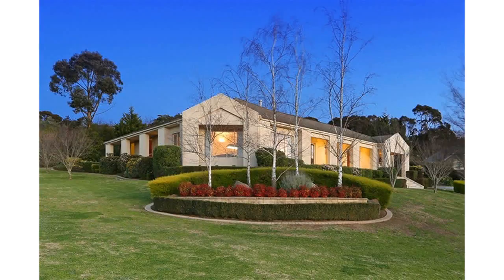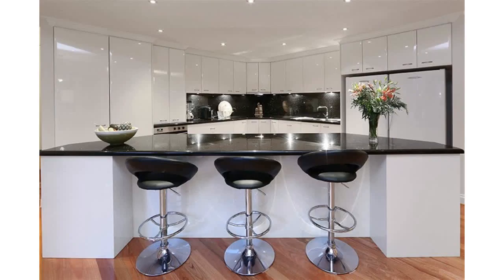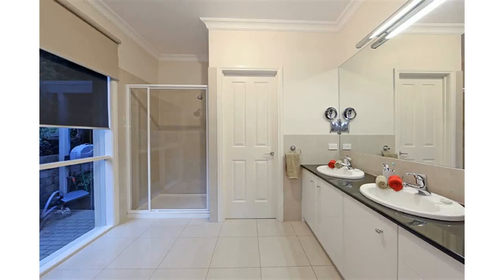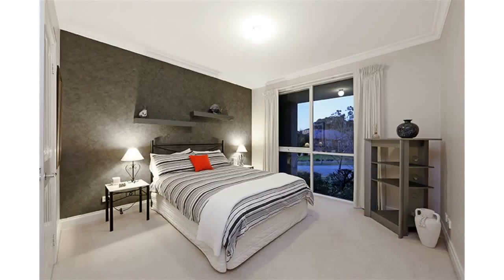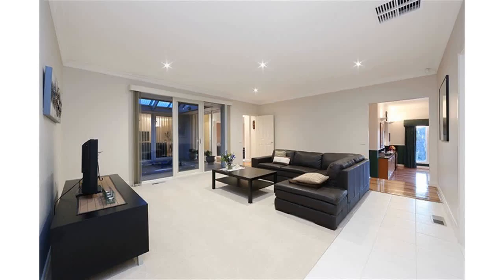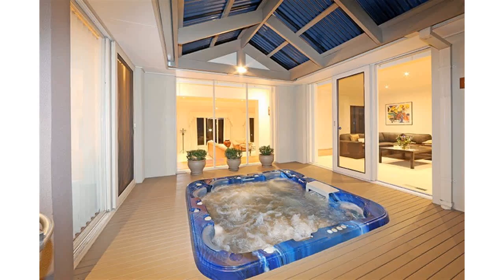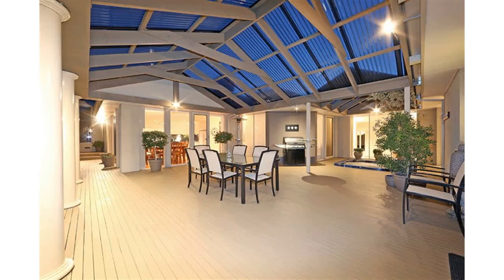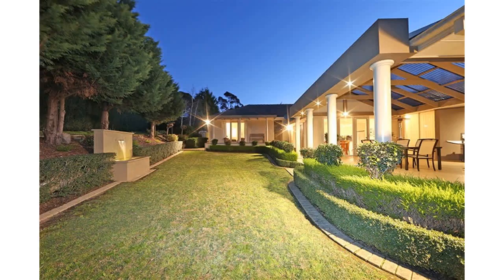1 Grand Valley Court, Lysterfield South